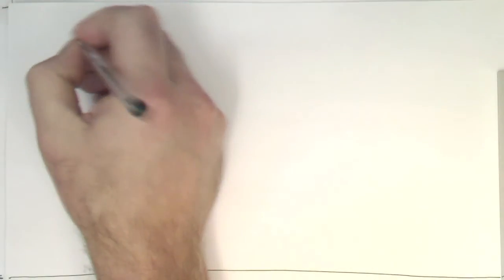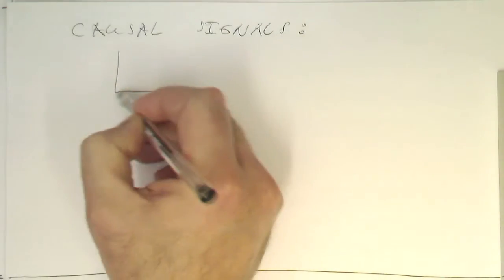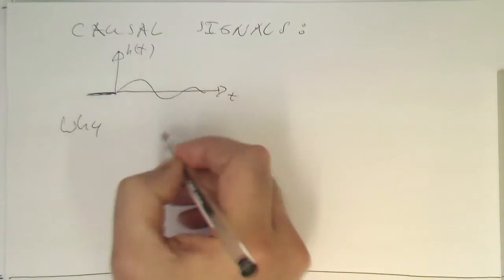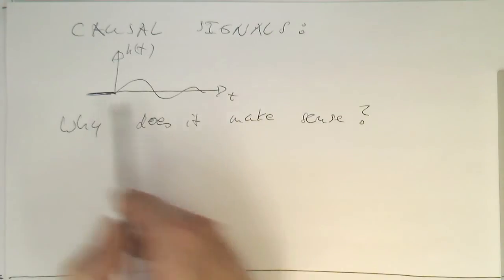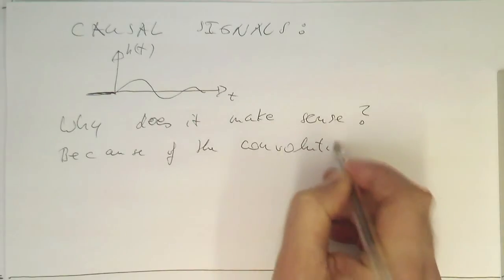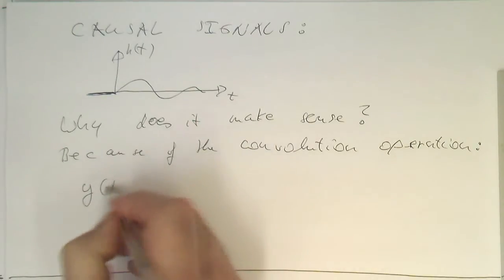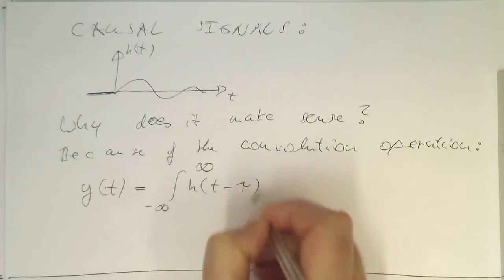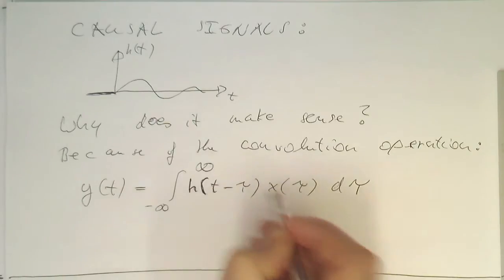Causal signal processing: convolution (#002)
Filters perform convolution operations by convolving the input signals with its impulse response. The convolution operation takes causal signals and generates causal signals.